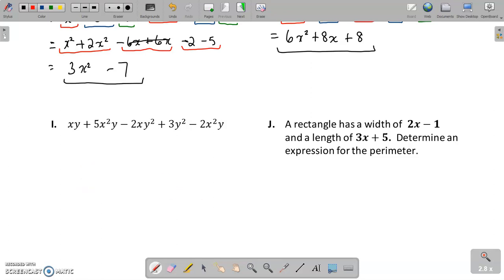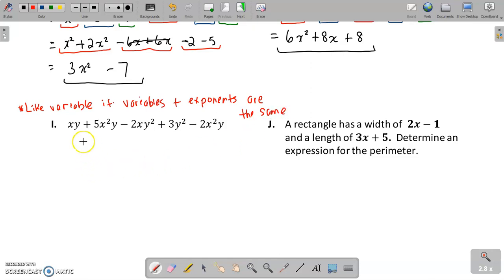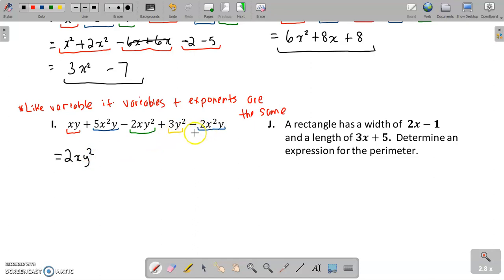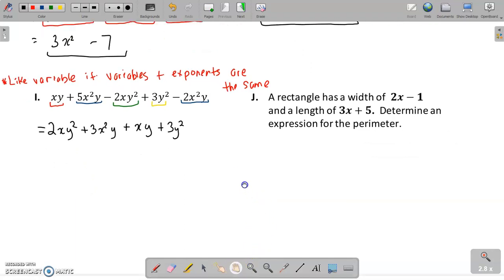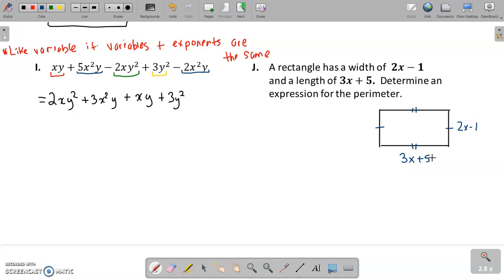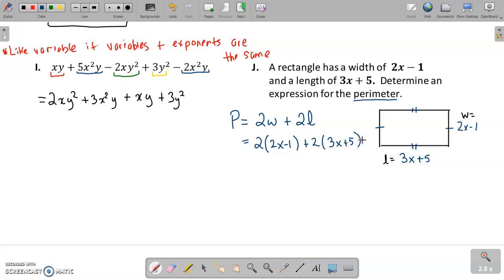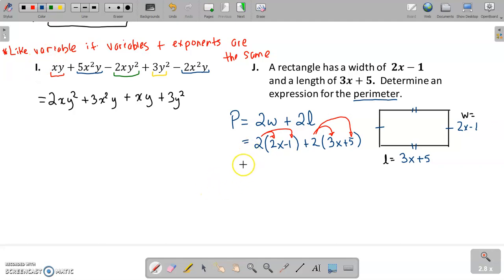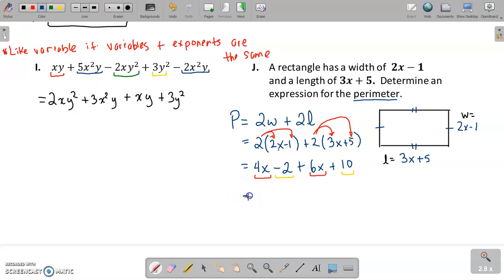4.7 Add Subtract Polynomials Part2